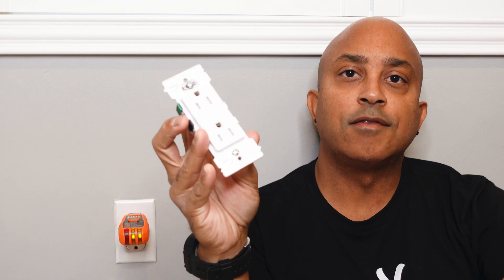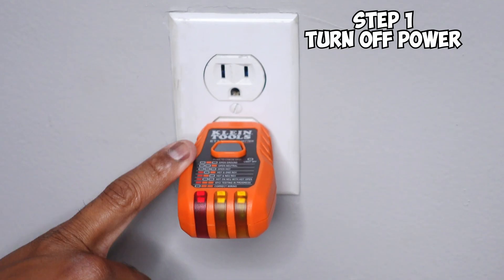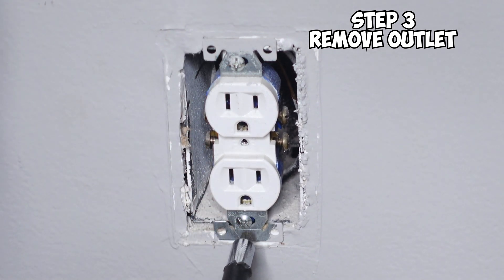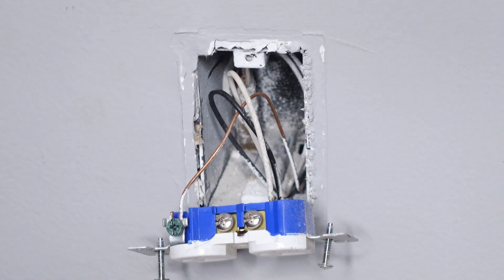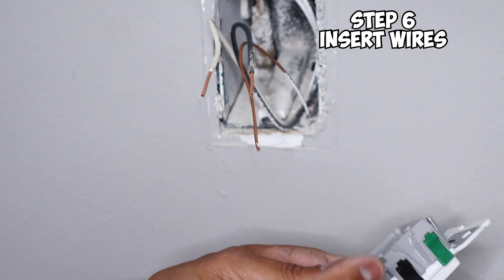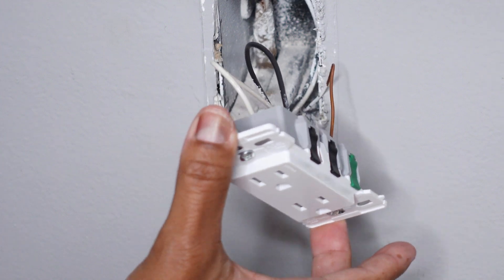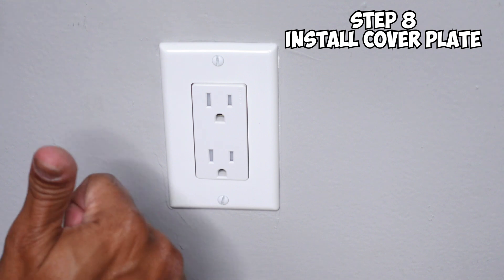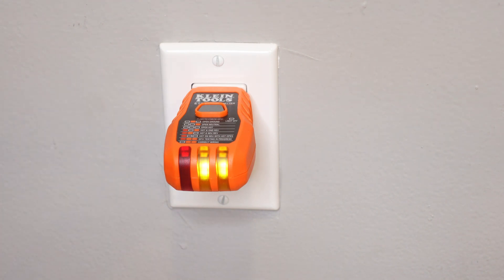How to Install ANY Outlet in 5 MINUTES or LESS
in this Video I will show you how to install or replace any outlet in 5 minutes or less using the new Leviton Decora Edge screwless outlet, follow these simple steps and you will be able to add an outlet all by yourself.

Wire Stripper
Leviton Outlet

0:00 Start
0:10 Intro
1.07 Turn off power
1:30 Remove Faceplate
1:40 Remove Outlet
2:30 Disconnect wires
2:50 Strip wires
3:14 Connect wires
3:59 Reinstall Outlet
5:18 Turn on power
5:29 Recap